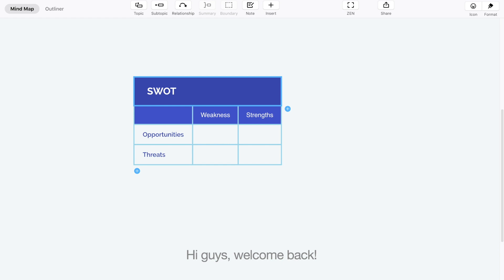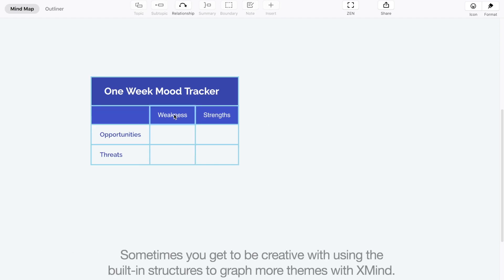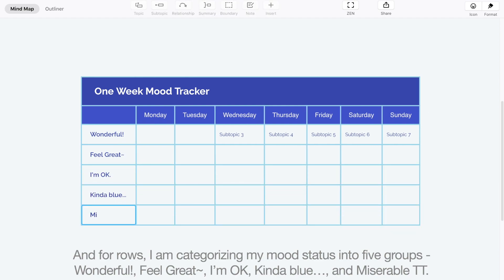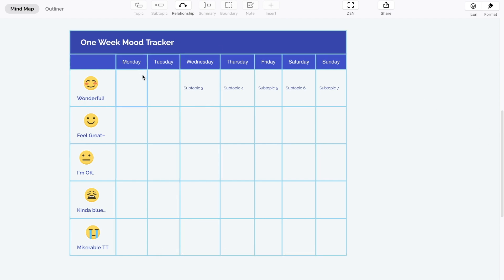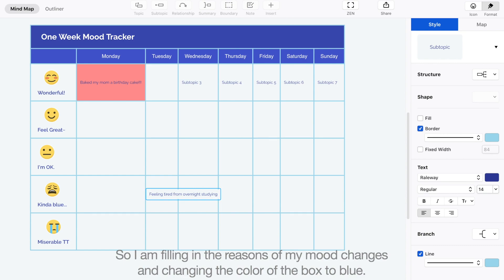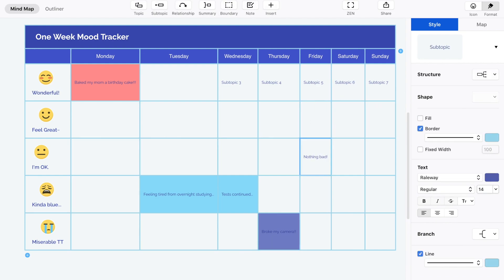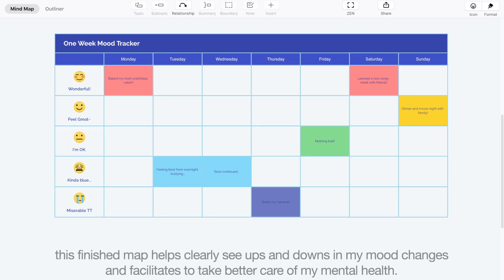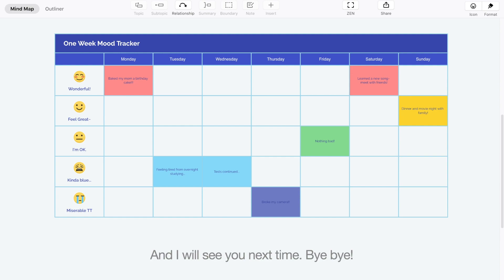How to Create a Mood Tracker with XMind? | Mind Mapping with Me